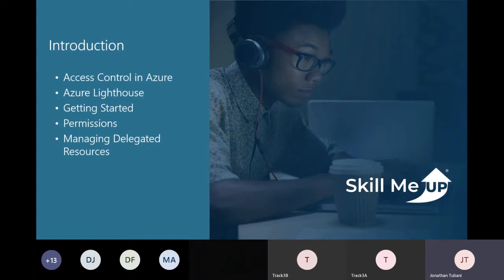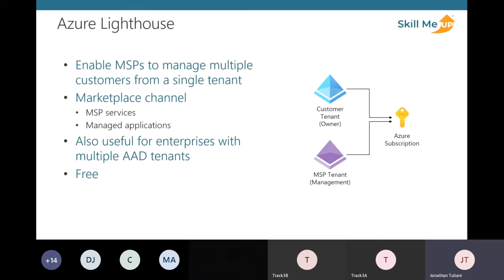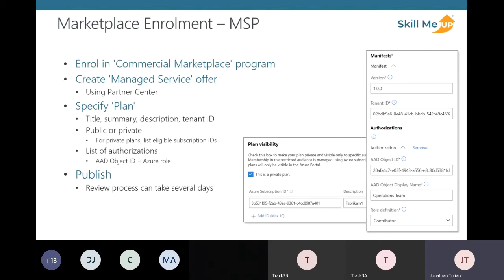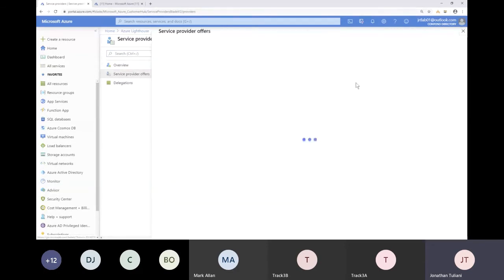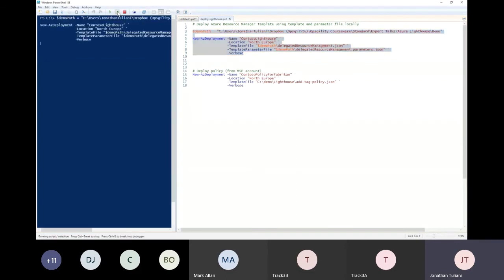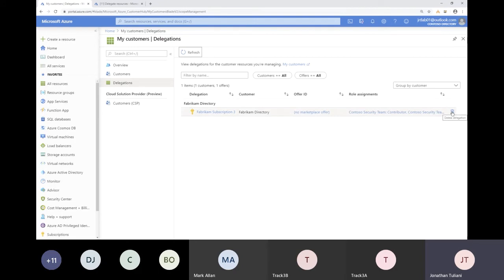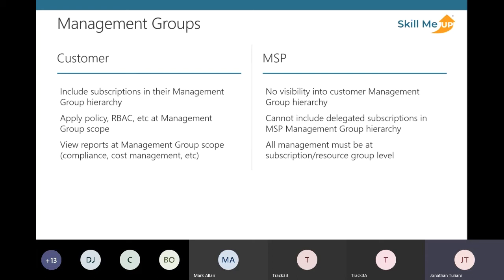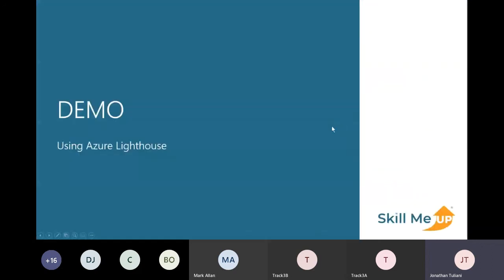Customer Management at Scale with Azure Lighthouse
How does a Managed Service Provider administer services across dozens or even hundreds of customer subscriptions?
Managed Service Providers (MSPs) deliver value by offloading the administrative and maintenance burden of running your own applications. In the Azure world, those applications are typically hosted in customer subscriptions, associated with the customer’s Azure AD tenant. Until recently, managing applications at scale across multiple subscriptions and tenant presented a huge challenge. Azure Lighthouse is a game-changing service that solves this problem, allowing delegated resource management and cross-tenant management experiences.
In this session, we’ll review the capabilities of Azure Lighthouse, explain the key lighthouse concepts, and show you how to get started with the service.

Speaker: Jonathan Tuliani - European Managing Director at Opsgility

Jonathan is a passionate advocate of the Cloud revolution and the potential of the Cloud to dramatically increase the value and agility of IT in any business. Successful Cloud migration requires investment in Cloud skills. Opsgility enables success in the Cloud by creating skilled and effective Cloud professionals.